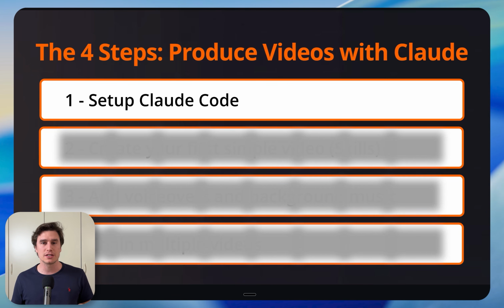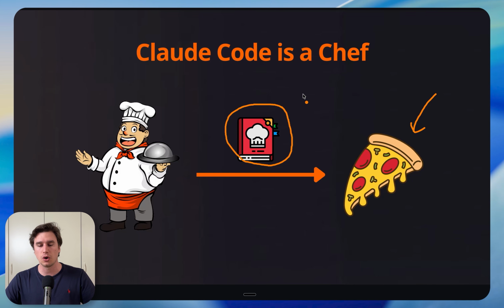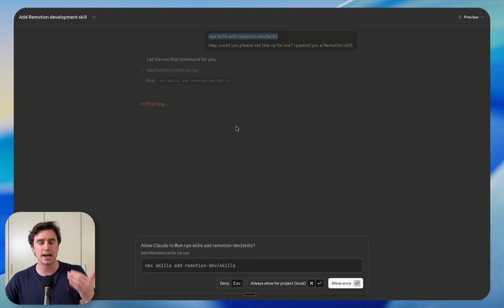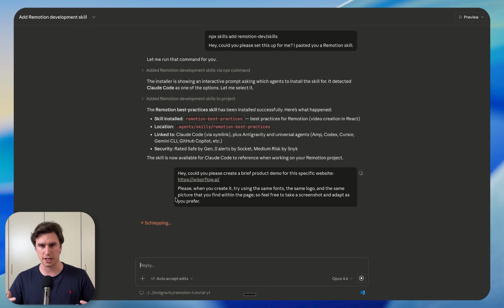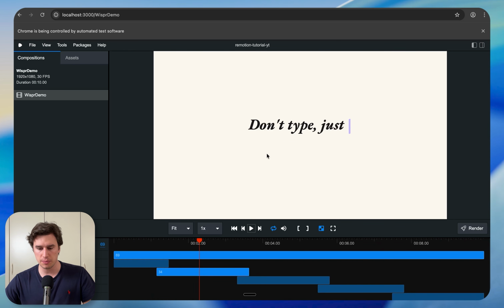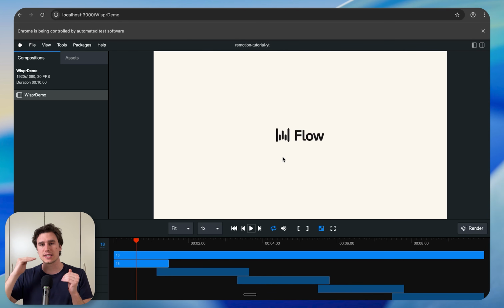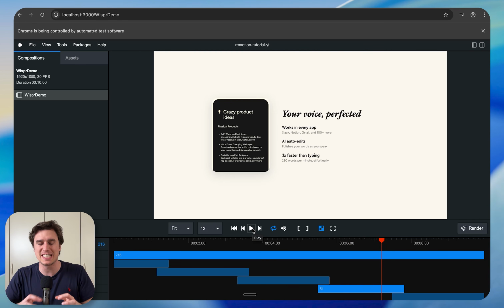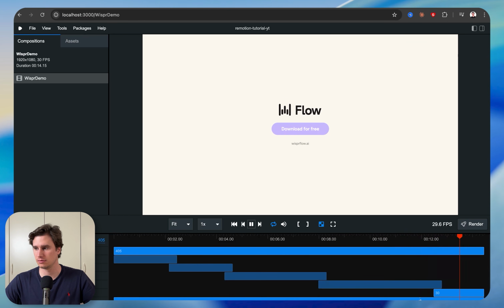Claude Code + Remotion creates Insane Content (NEW Skill)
Claude Code Just Changed Content Creation Forever! (Full Guide)

In this video, I break down how to create videos using Claude Code and Remotion —from setup to a fully working AI-generated video with voiceover and background music.

You'll learn:
- How to download and set up Claude Code
- How to create your first video using Claude Code and Remotion, importing skills
- How to add voiceover and background music using ElevenLabs
- How to chain multiple videos together into a single workflow

If you want to use AI to automate content creation instead of editing manually, this is the full playbook.

TIMESTAMPS:
00:00 Intro
00:50 Setup Claude Code
01:50 Remotion Skill + Create Your First Video
09:32 Add Voiceover & Background Music
13:45 Chain Multiple Videos Together
14:30 What's Next